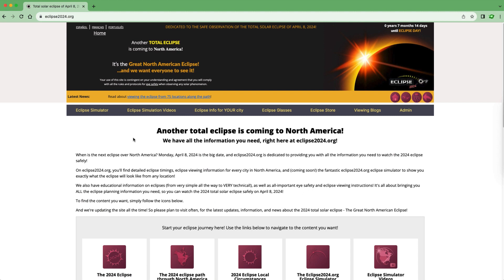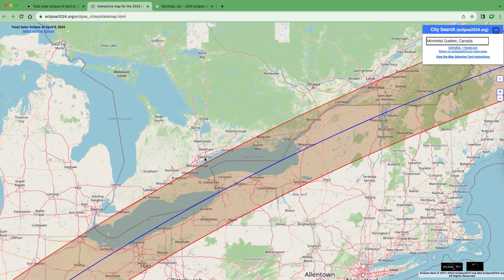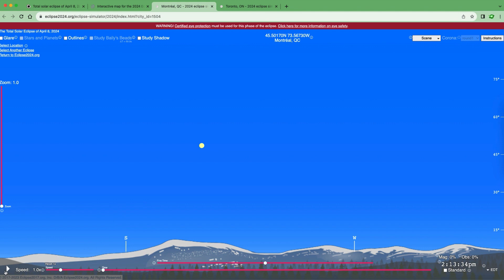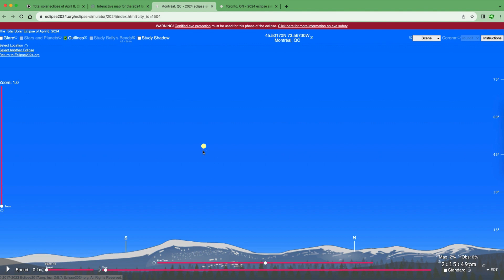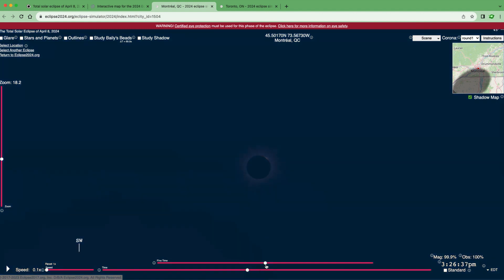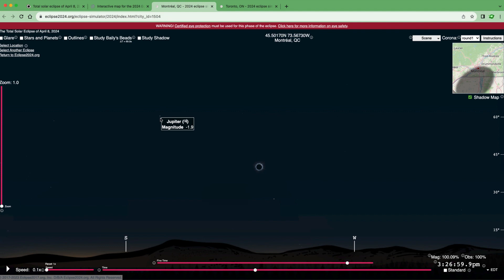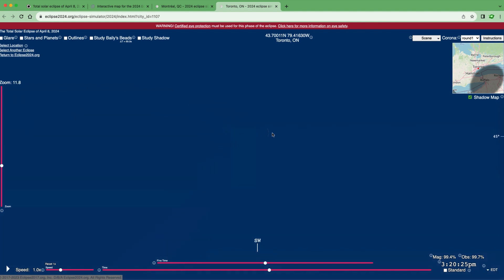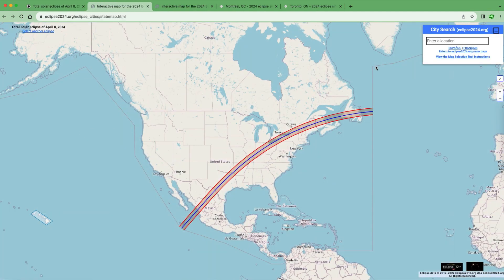Tutorial for the Eclipse2024.org Simulator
In this tutorial, Daniella presents how to use Eclipse2024.org simulator for the upcoming total solar eclipse! to try out this simulator.

Check out our webpage for the April 8, 2024 total solar eclipse